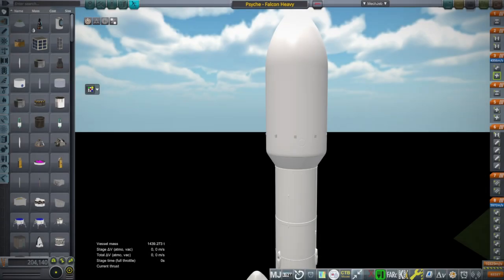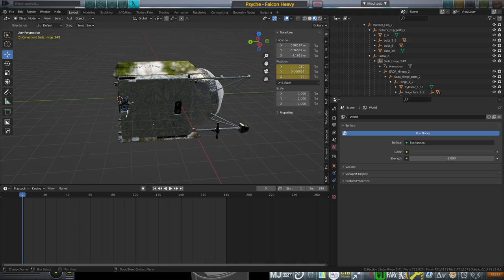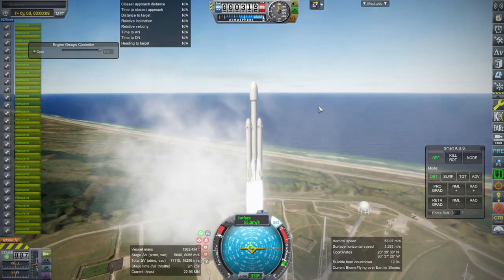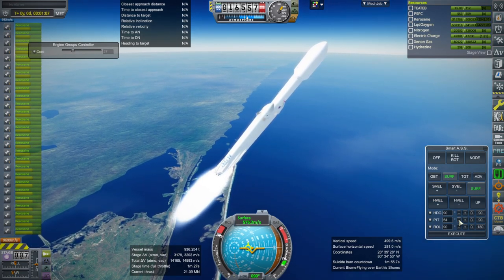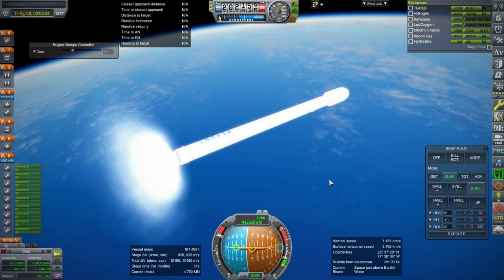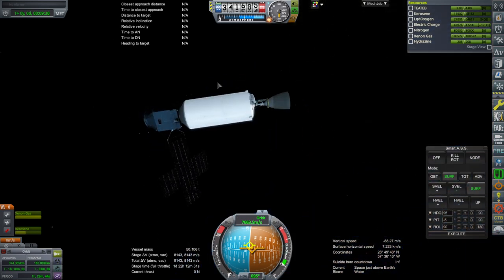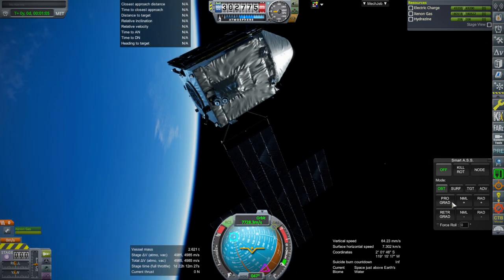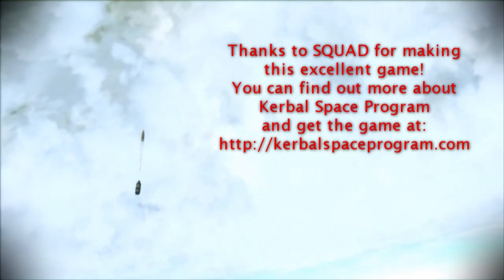Psyche Spacecraft (Kerbal Space Program with Realism Overhaul)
I adapt NASA's model of the Psyche spacecraft after much culling of verticies, but there's an issue with the solar panels. For those who want to give it a try (Requires Realism Overhaul and Textures Unlimited)